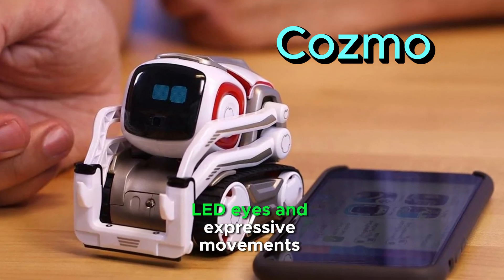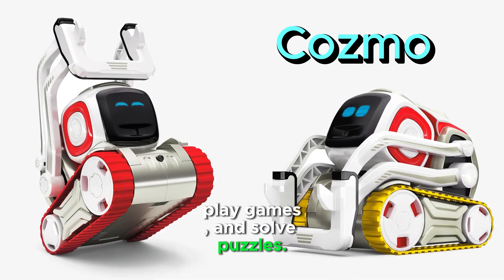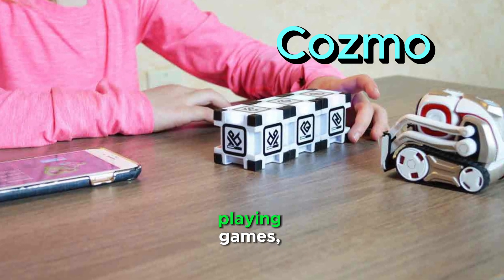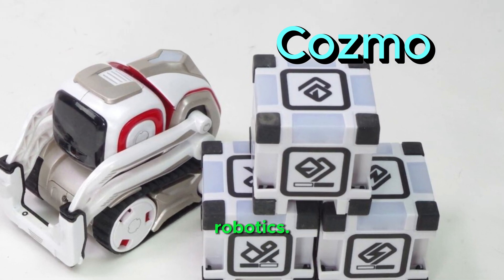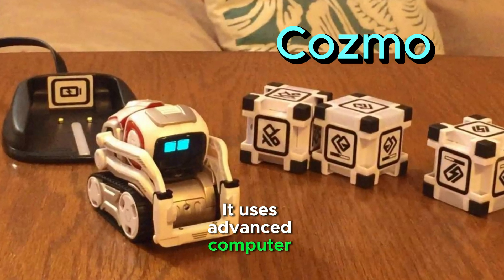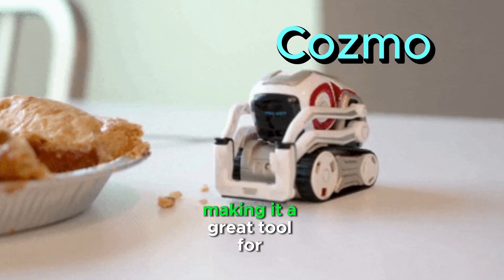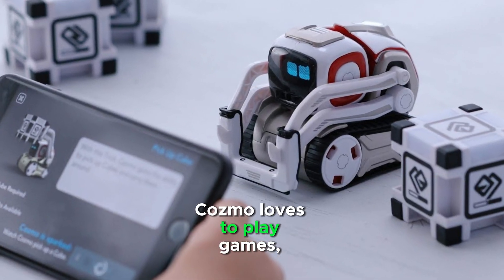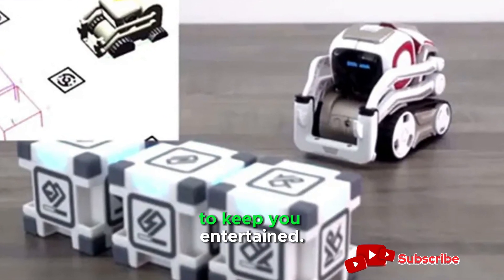Is Cozmo an AI robot?, Is Cozmo worth buying? and can he show a range of emotions?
Cozmo is equipped with expressive LED eyes and expressive movements that bring its character to life. It can recognize faces, play games, and solve puzzles.

Cozmo is powered by advanced AI, allowing it to learn and adapt to its surroundings. Users can interact with Cozmo through a mobile app, playing games, controlling its actions, and exploring its world.

Cozmo can be used as an educational tool, teaching kids about coding and robotics. Its small size and durable build make it perfect for both home and on-the-go fun.

Cozmo was developed by Anki, It is surprisingly intelligent. It uses advanced computer vision and artificial intelligence to recognize faces, objects, and its environment.

Cozmo can be programmed, making it a great tool for learning coding concepts. It can show a range of emotions, from curiosity to frustration, making it feel like a real companion.

Cozmo loves to play games, explore, and interact with its surroundings. From stacking blocks to racing around, there's always something to keep you entertained.

You can read the article about: Top trends on the Cozmo robot, Cozmo in the workplace, education and as a companion

You can read the article about: Fun facts about Cozmo robots and Is Cozmo worth the money?